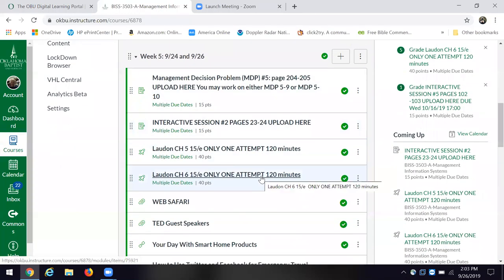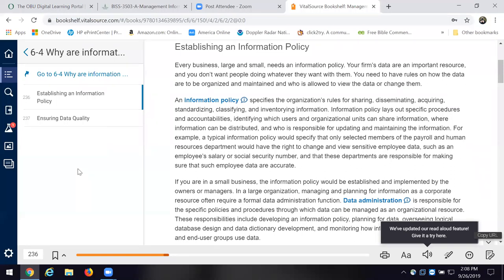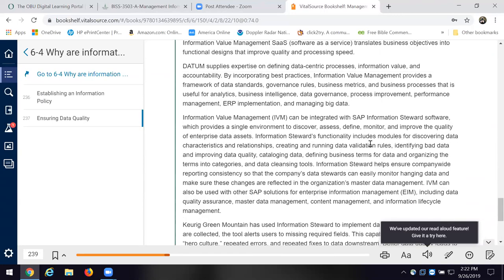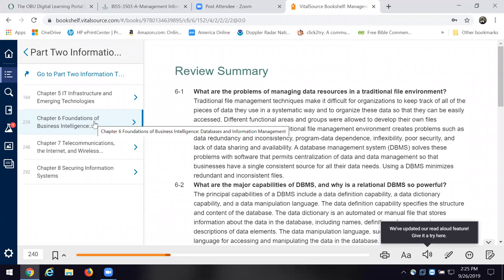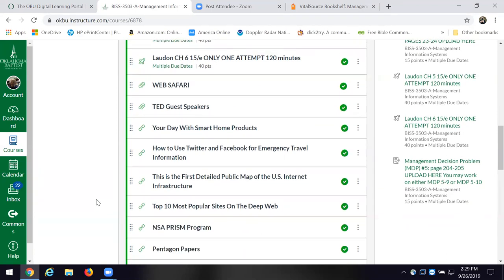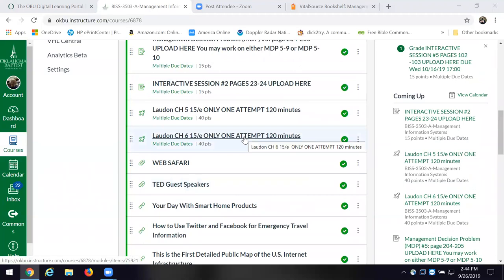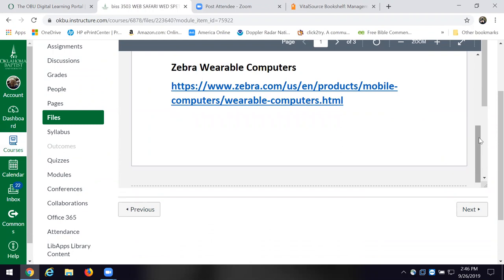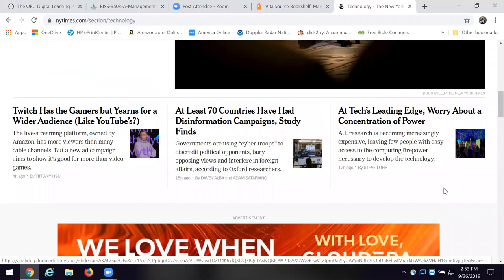BISS 3503 Sep 26 2019 Screen Cast